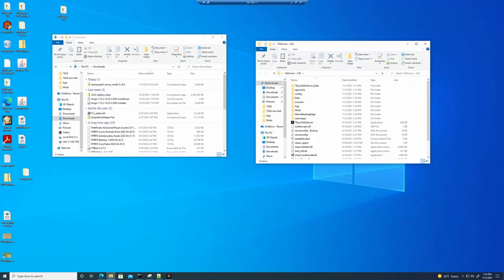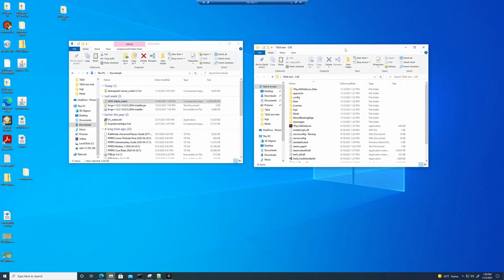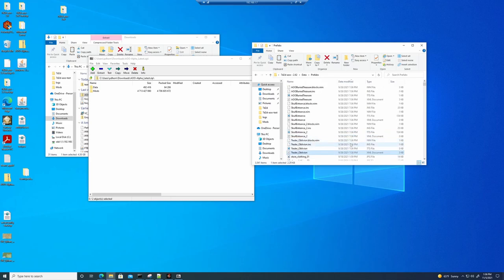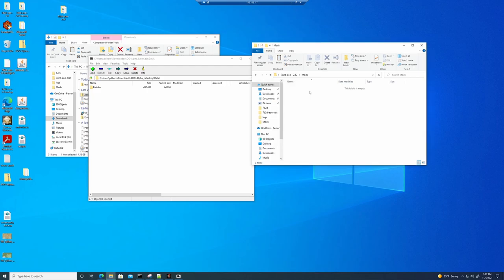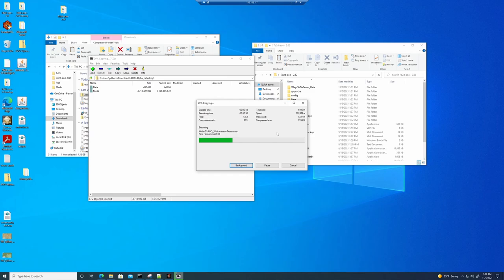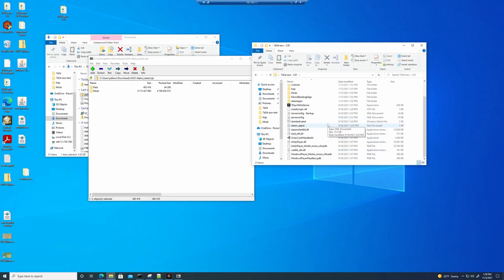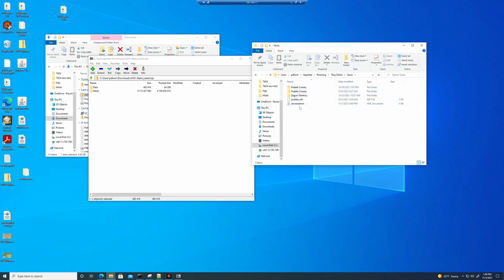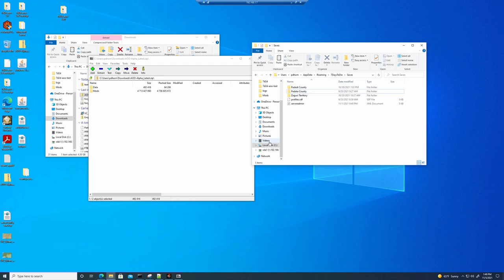Update Age of Oblivion Mod Part 2 (Server)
Here I walk through how to update the Age of Oblivion mod for 7 Days to Die Alpha 19. This assumes you don't need to create a new game, but I do talk about how to delete your game files if you need to create a new game. Please back up your saves first which I did before recording!

**This assumes you have Remote Desktop Access to said server. Please check with your host on how to install mods if your host does not give you remote desktop access.**

** The video shows the zip has a Mods folder and Data folder. With Age of Oblivion Alpha 5 version and later, only the Mods folder is there and is needed. Previous versions will still have both.**

As the download link has changed several times since this video was made, please find the current link on the forum page for the mod itself.

Music heard in the video is by Adrian Von Ziegler. Some very awesome music, go check him out!